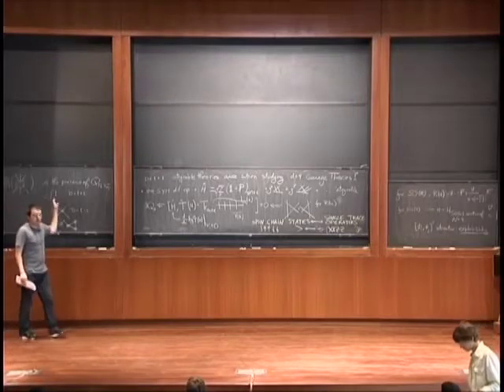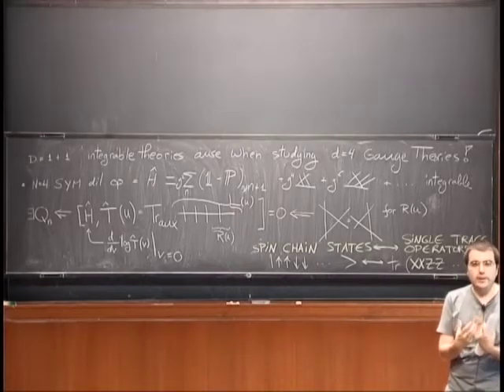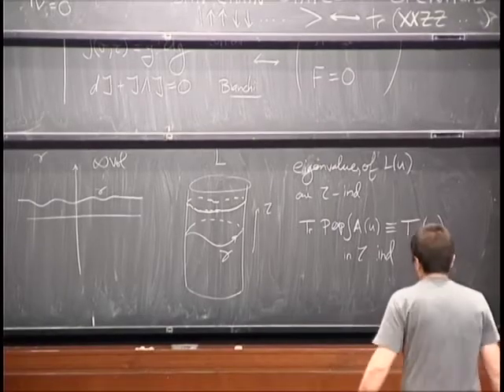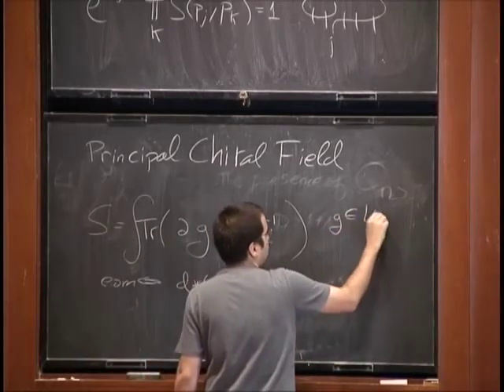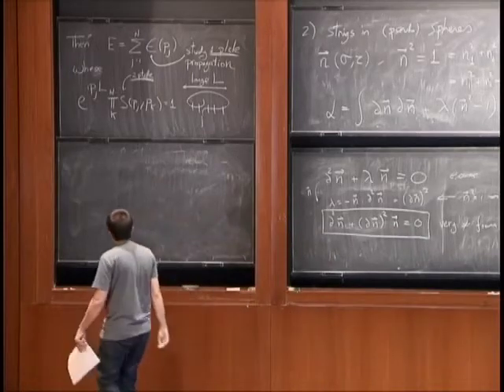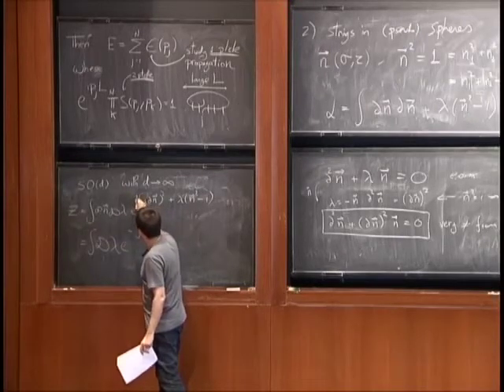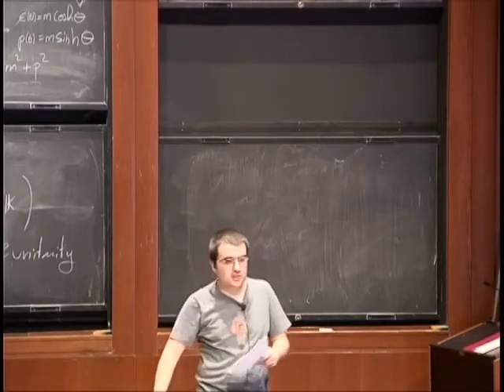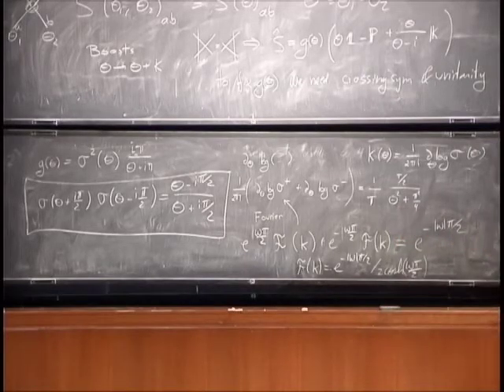Introduction to Integrability, Part 2 - Pedro Vieira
Introduction to Integrability, Part 2
Pedro Vieira
Perimeter Institute